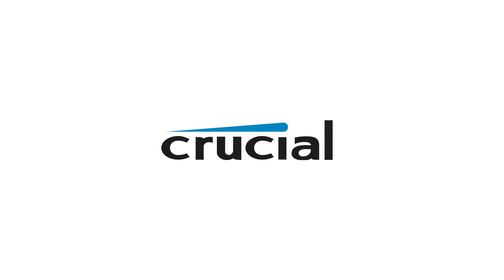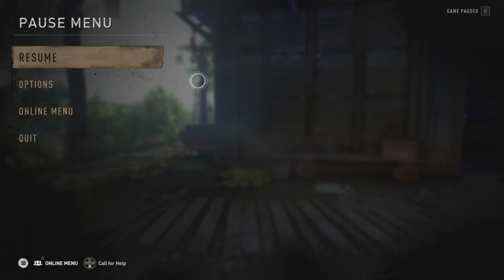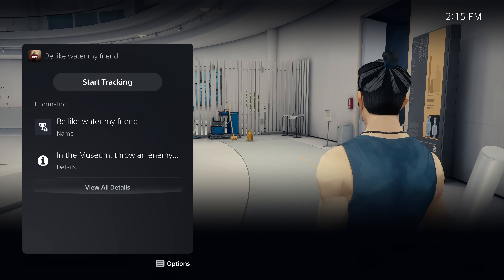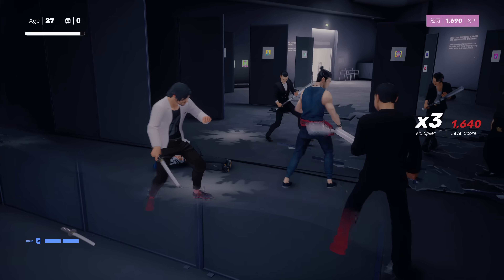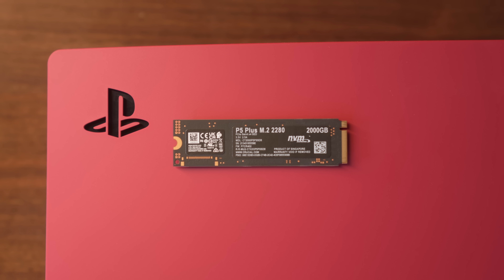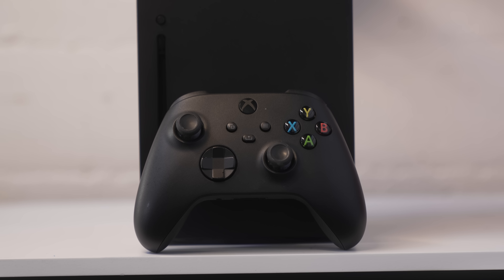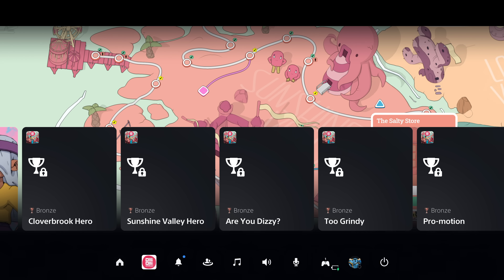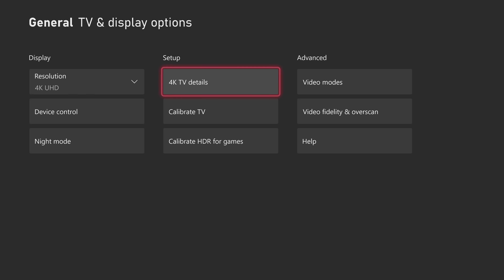Playstation Xbox Series X 5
The PS5 and Xbox Series X have a lot of great features unique to each that I wish both could have, here’s some of my favorites!

Sony A7IV
Sony 24-70 Lens
Angelbird 128GB SD Card
Beastgrip Tripod
Beastgrip Minitripod
Rhino Arc II Slider
Manfrotto 502AH
Manfrotto Tripod

Audio:
Audio-Technica AT4053b Microphone
MixPre 3 Recorder
K-Tek Boompole

Lighting:
Aputure 120D Light
Quasar Tube Light
Astera Tube Light